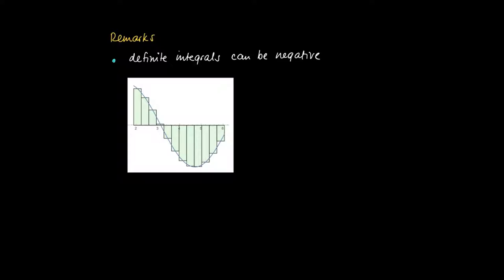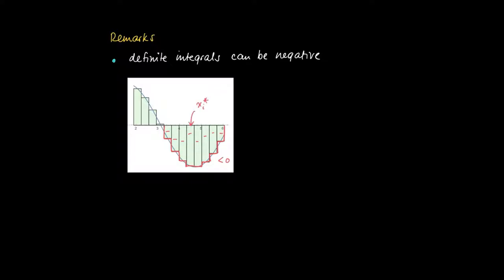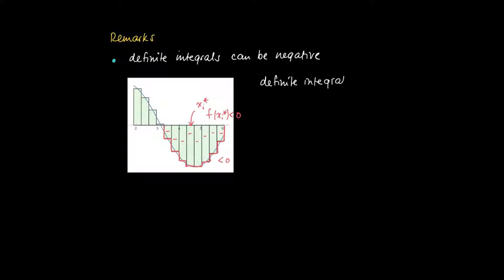M 13 06: definite integral and areas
Definite integral and surface area - definite integrals can be negative